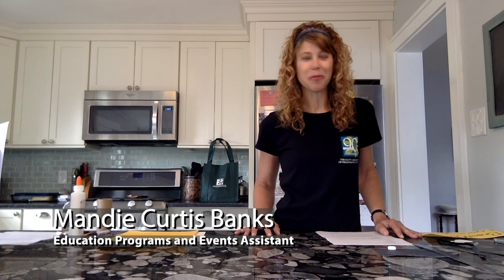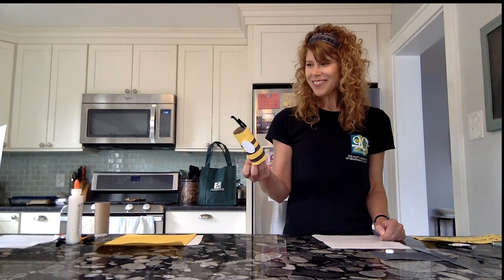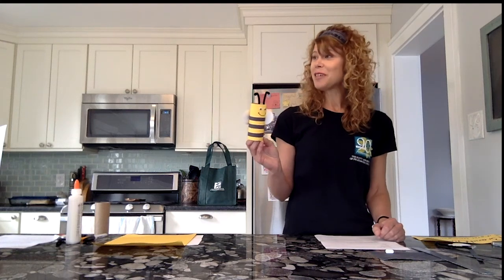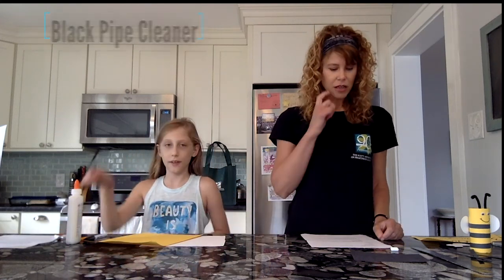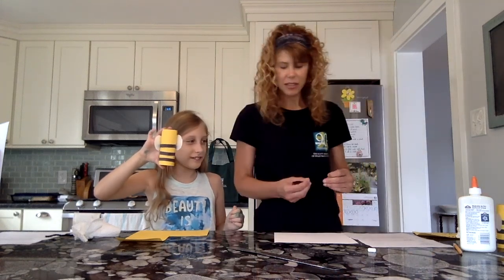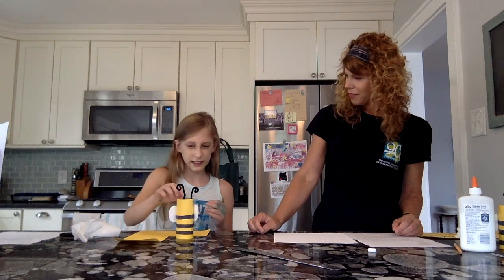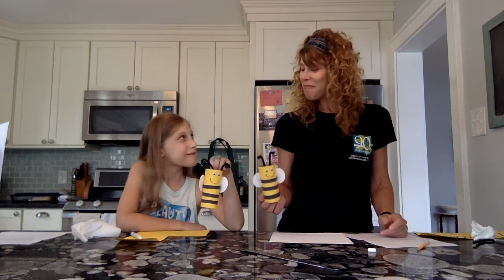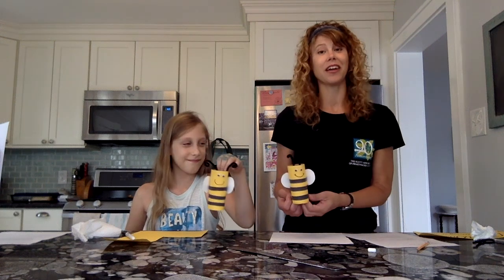Branchout: Pollinators and Bee Craft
Join Mandie, Sophie, and Buzz the Bee to learn about pollinators and to make your own bee.

Join us for BranchOut, a digital learning series from the Scott Arboretum. Improve your gardening skills with how-to tutorials, learn more with in-depth plant discussions, and explore with great kid and family nature activities.